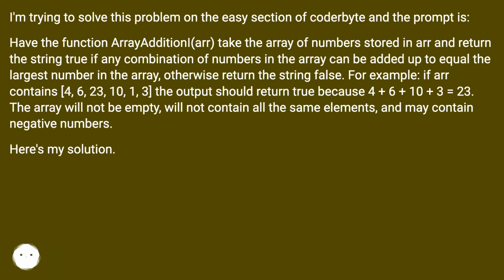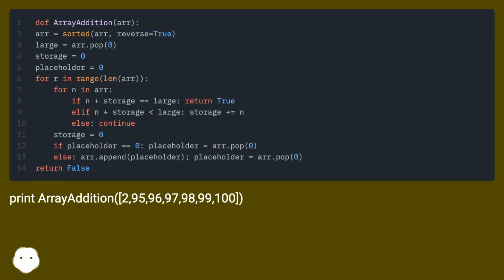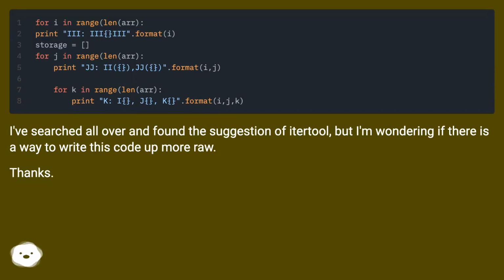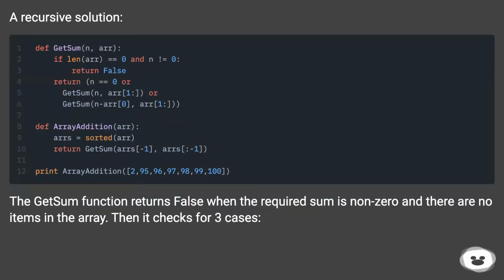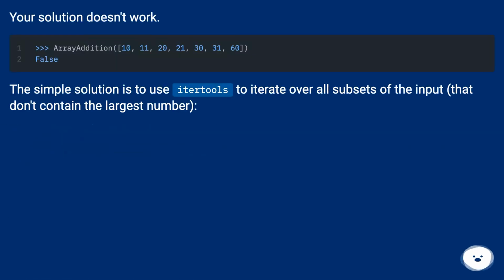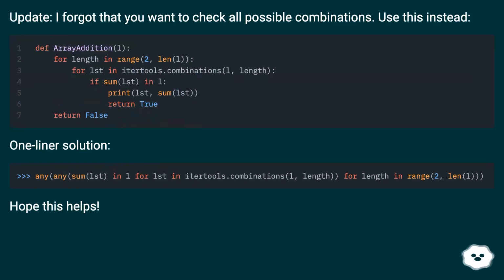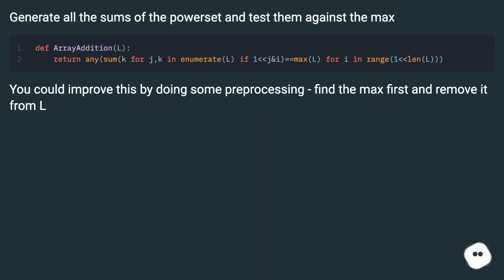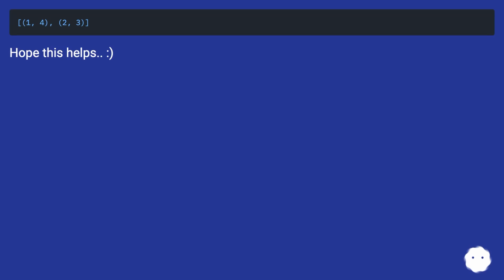looping through loops in python?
Chapters
00:00 Looping Through Loops In Python?
01:47 Accepted Answer Score 4
02:30 Answer 2 Score 2
03:17 Answer 3 Score 0
03:45 Answer 4 Score 0
04:06 Answer 5 Score 0
04:31 Thank you